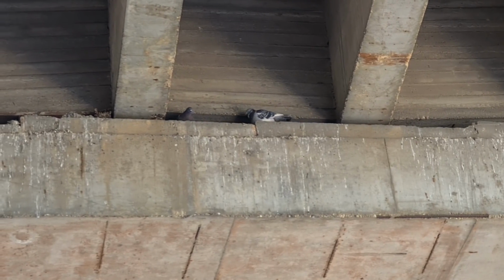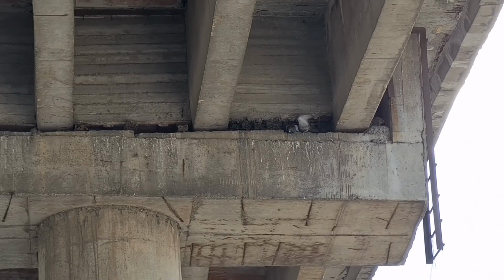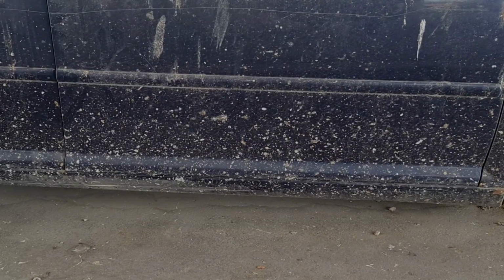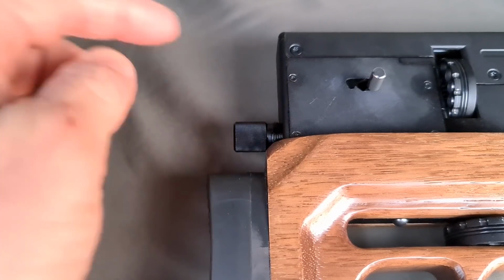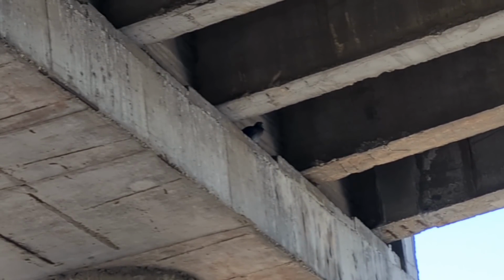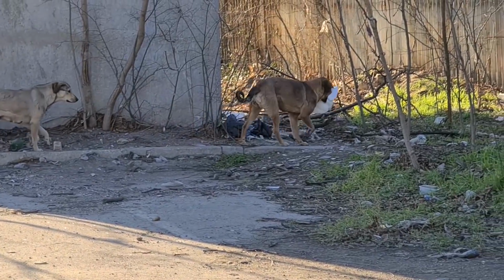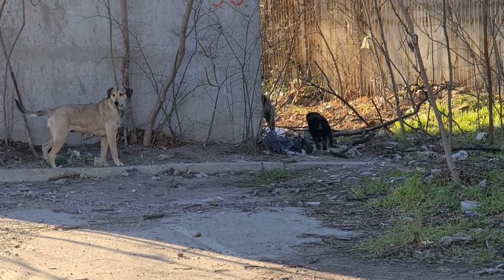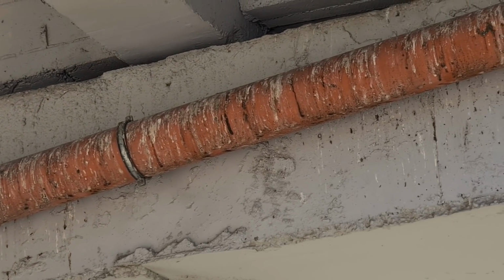Air Gun vs. Messy Pigeons - the Overpass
Feral pigeons making a mess of an overpass and the parking lot beneath it - what else is new...
We at A.R.A. are taking action to remove as many as of the sky rats as possible.

***MY GEAR***
Rifle: Kalibrgun Cricket II Tactical 45 .22
Scope: Athlon Argos BTR 6-24x50 Gen 1 FFP Mil
Projectile: H&N Baracuda 18 @ 690 fps
Scope Cam: GoPro Hero 7 Black + Side Shot mount